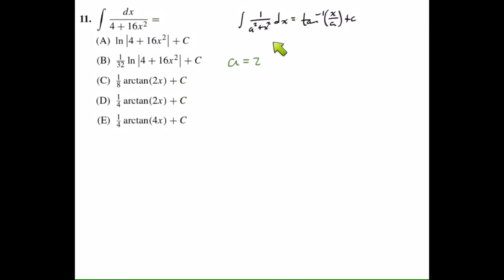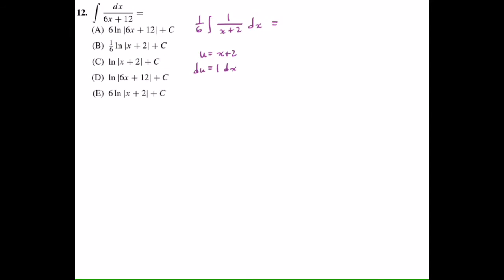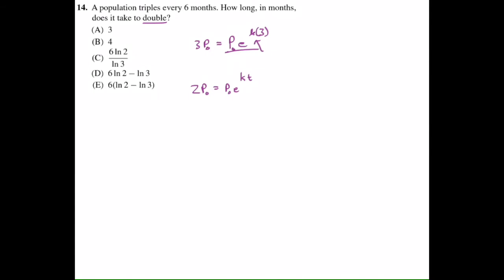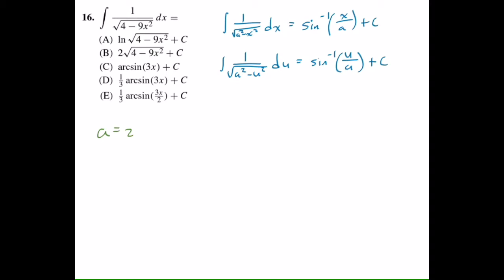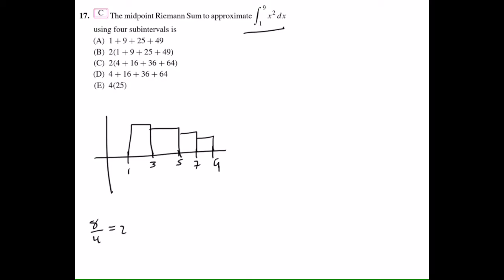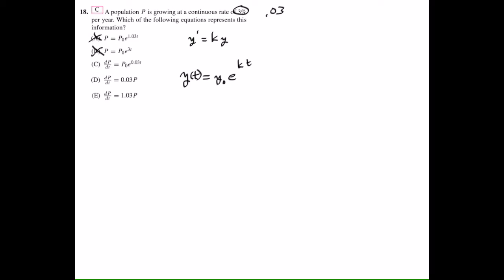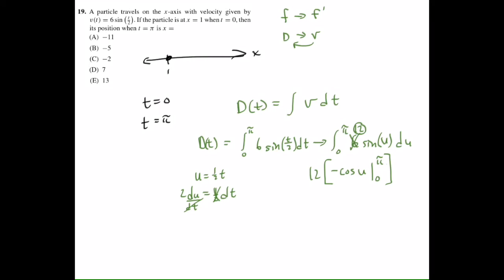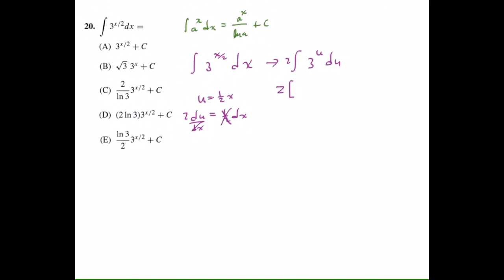Ch5 AP Multiple Choice Review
How do you answer questions that are like the questions on the AP from Ch5?